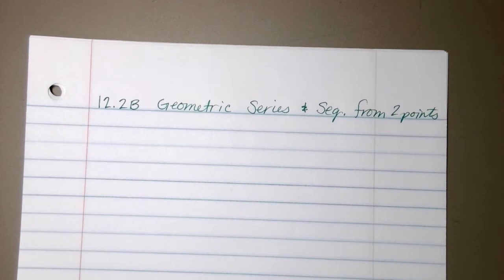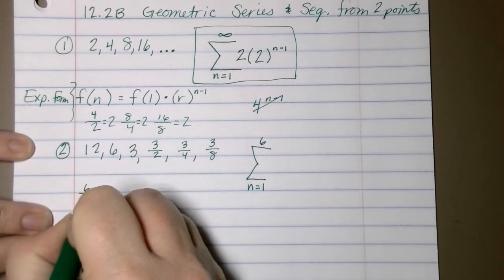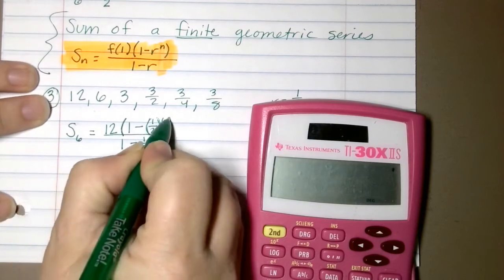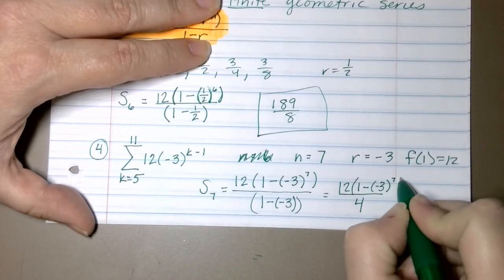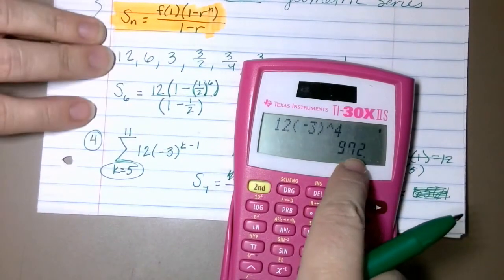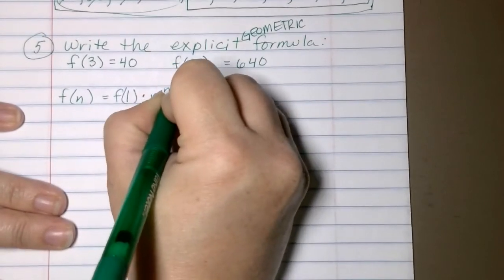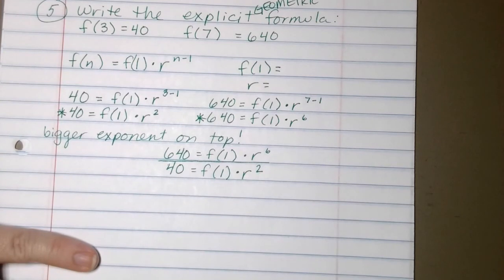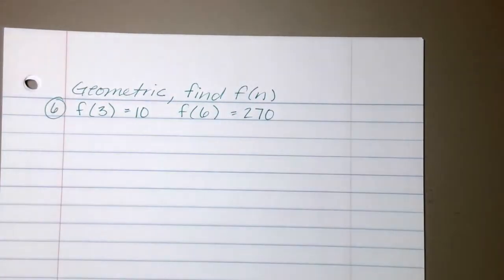12.2B Geometric Series, and Sequences from 2 points